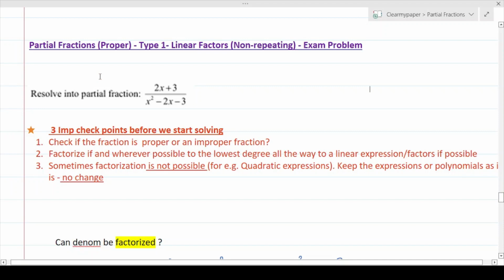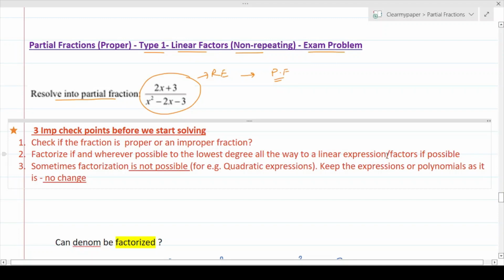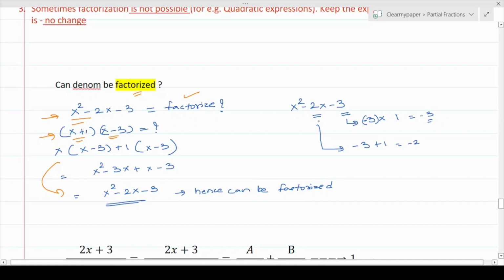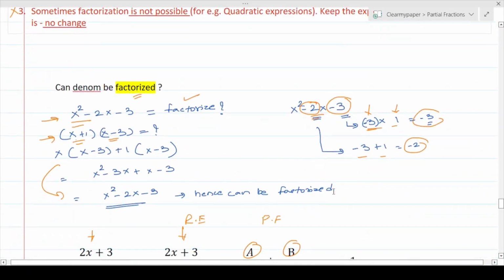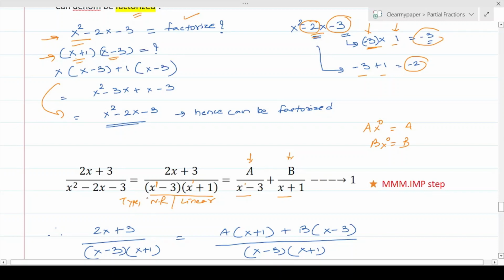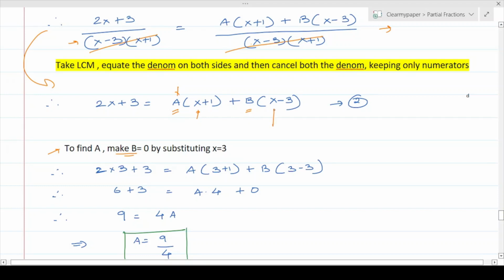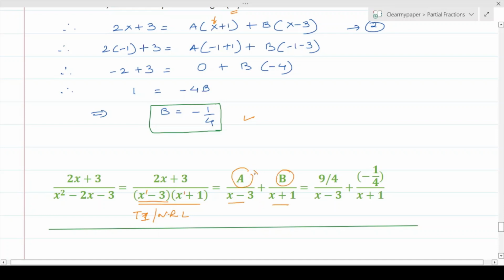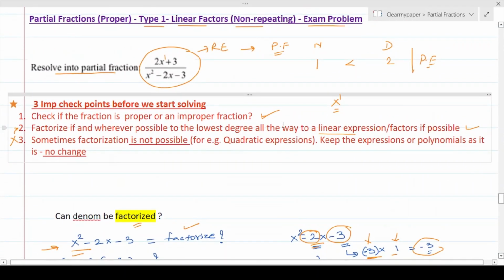Ep7-Partial Fractions - Type 1 - Linear Non Repeating - Exam Problem Solved